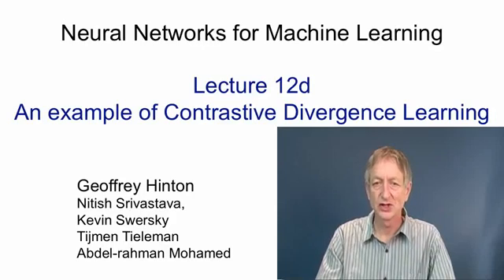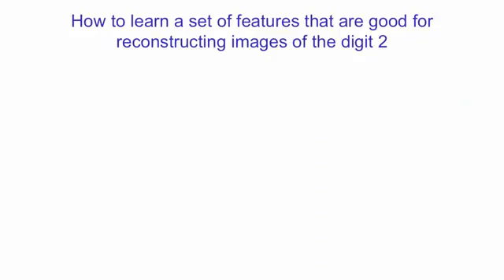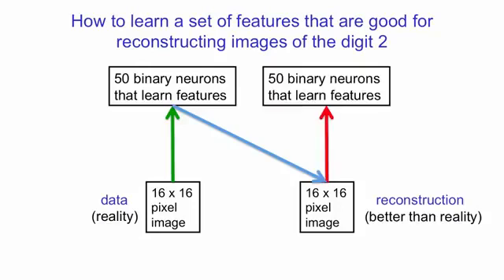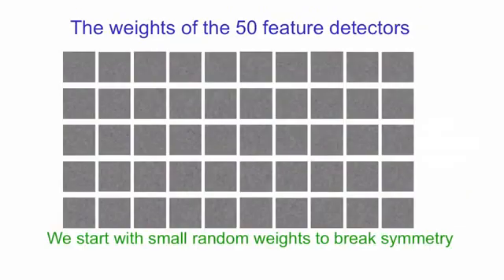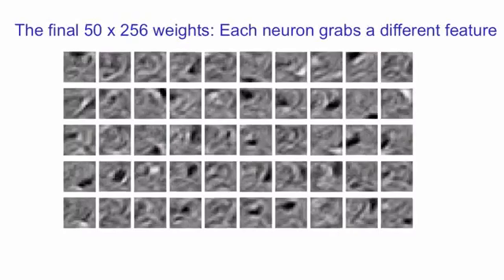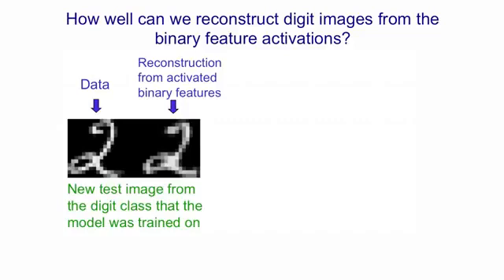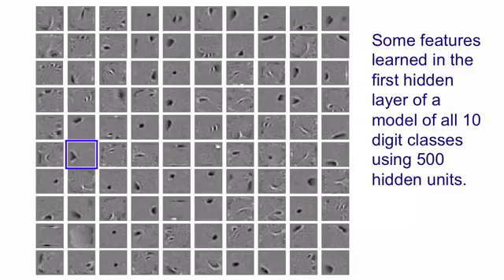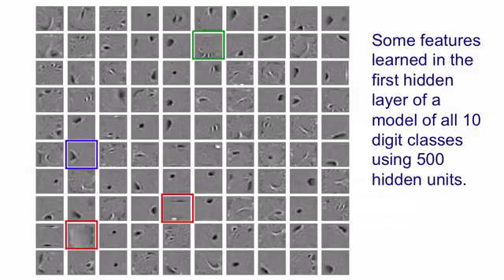Lecture 12.4 — An example of RBM learning — [ Deep Learning | Geoffrey Hinton | UofT ]